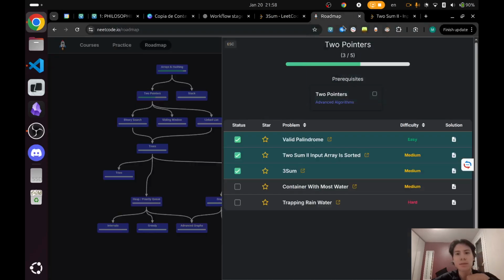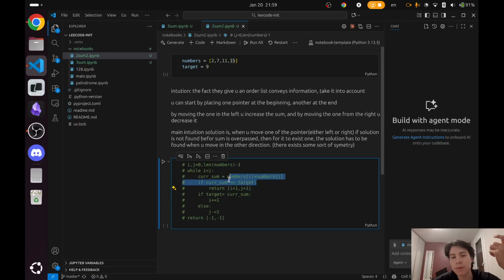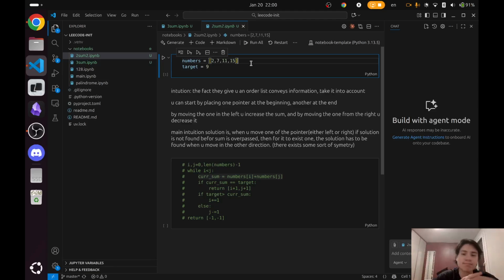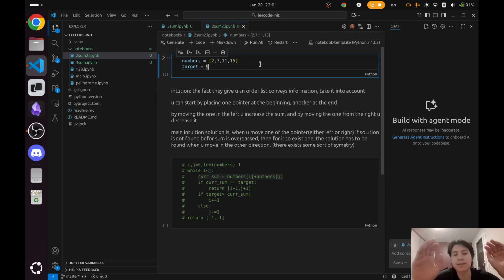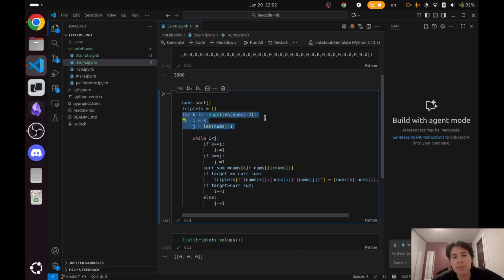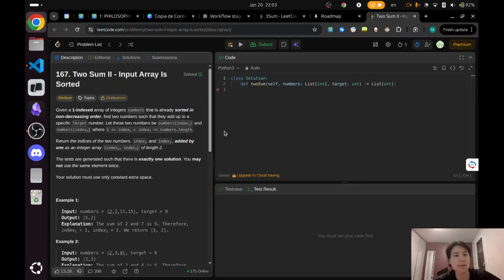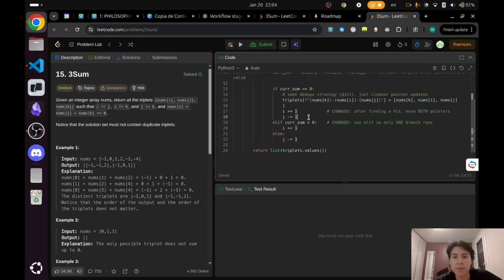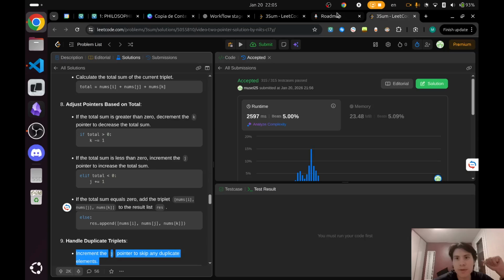Day 53 of programming until I get a job as AI research engineer